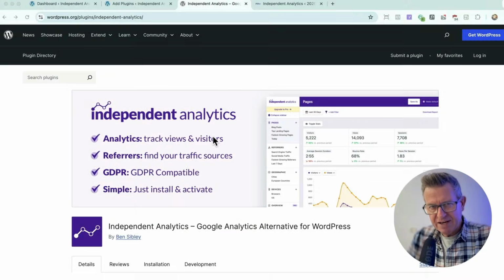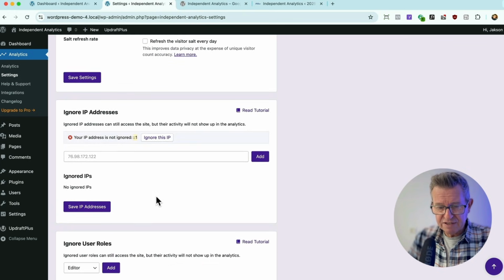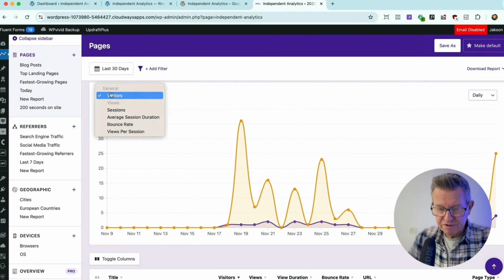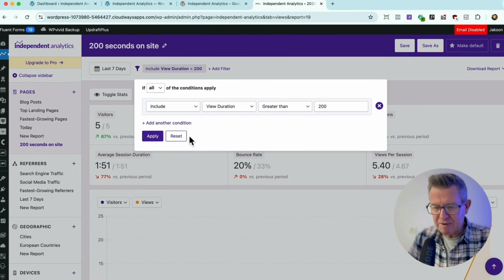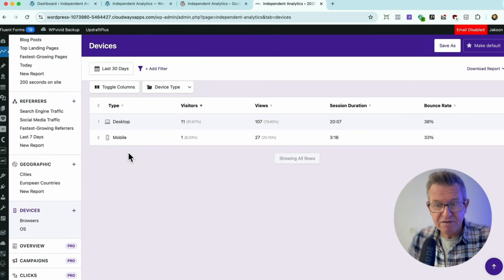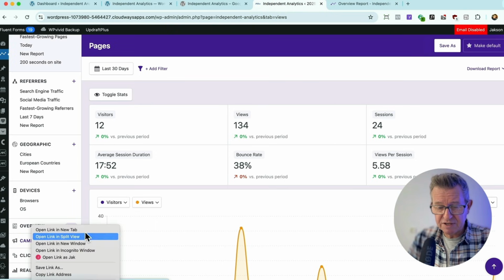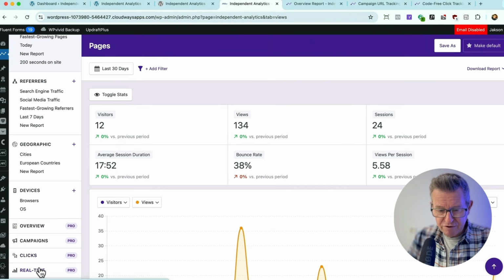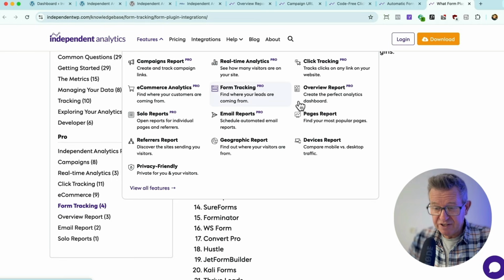Amazing (and FREE!) Google Analytics Alternative for WordPress!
Is Google Analytics 4 (GA4) giving you a headache? You aren't alone. For most small to medium businesses, GA4 is overkill, difficult to set up, and confusing to read.

In today’s WordPress tutorial, I’m showing you a massive time-saver: Independent Analytics. It is the best free Google Analytics alternative for WordPress. It installs in seconds, requires no complex setup, and puts your data right inside your WordPress dashboard.

We’ll cover how to install it, how to filter your traffic data, and why this lightweight plugin is the "fire and forget" solution your clients actually need.

👉 Independent Analytics info here: :

⏱️ TIMESTAMPS:
0:00 Kinsta Hosting
0:25 Why Google Analytics (GA4) is a pain
2:12 Meet Independent Analytics (Free Plugin)
2:28 Live Demo: Installation in under 30 seconds
3:15 Important Settings (Dark Mode, User Roles, IP Blocking)
4:37 The Dashboard Tour: Views, Sessions & Bounce Rate
5:58 How to filter your data (The "Gold" feature) 7:28 Referrers & Geographic Tracking
8:20 Device & Browser Stats
9:28 Pro Features: Custom Dashboards & Campaign URL Tracking
10:45 Pro Features: Click Tracking & Heatmaps
11:47 Pro Features: Real-Time Data & WooCommerce
13:42 Conclusion

About This Video: If you build websites for clients, the "handover" usually involves a painful GA4 setup. Independent Analytics changes that. It tracks views, referrers, countries, and bounce rates without slowing down your site. Plus, it’s privacy-friendly! We also take a quick look at the Pro features, including campaign tracking (UTMs), button click tracking, and WooCommerce integration.